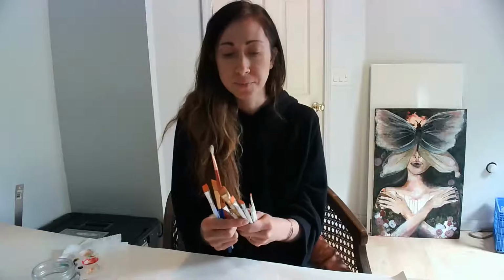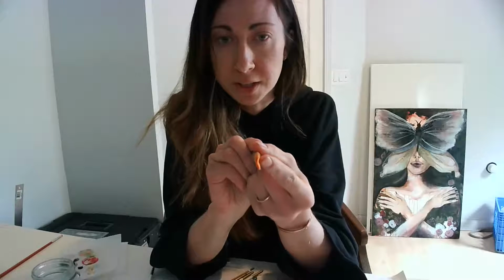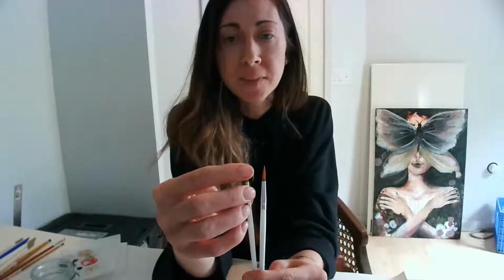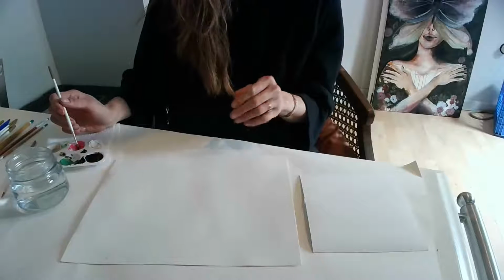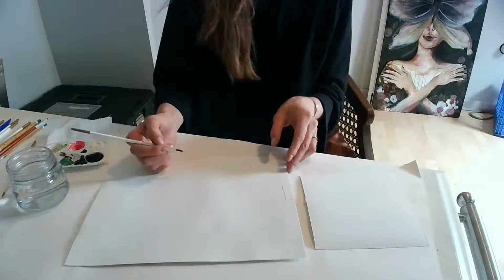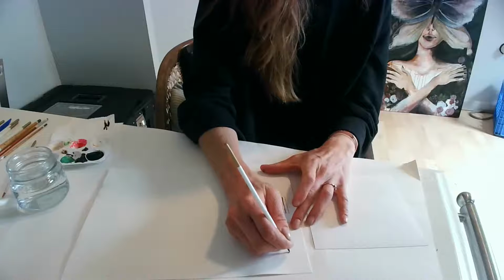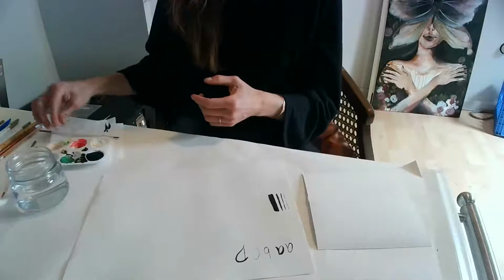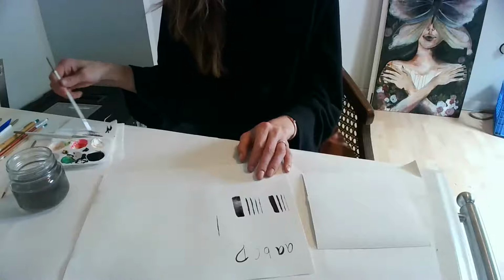Rikkis Tips: Creating fine lines and points